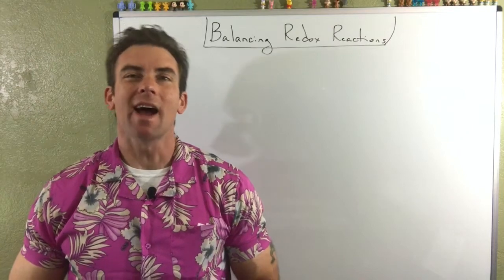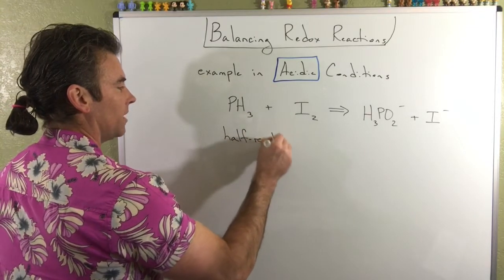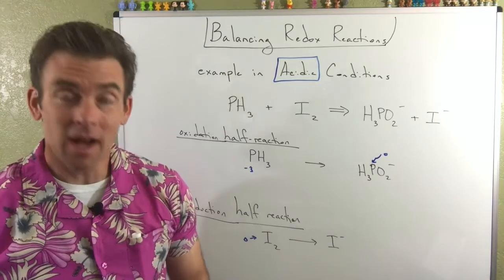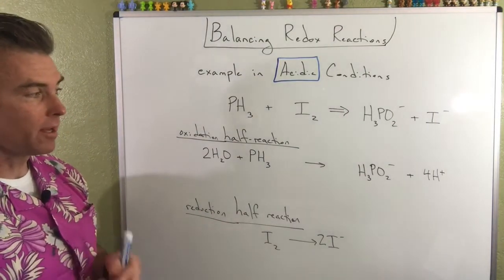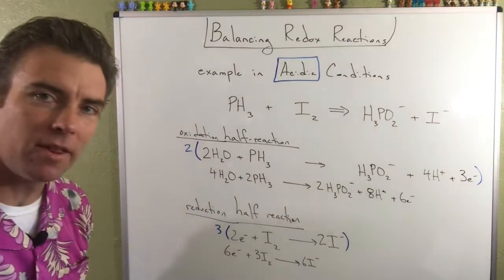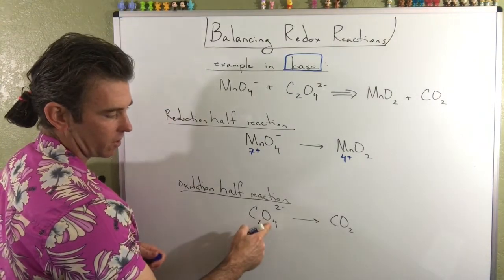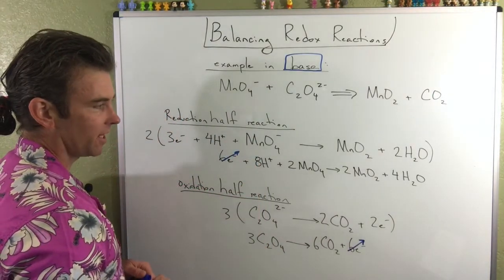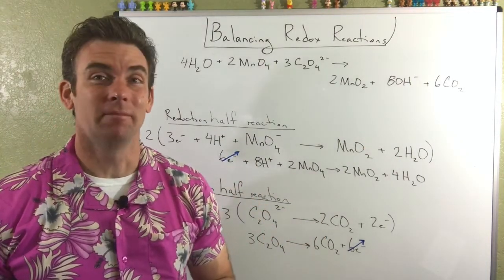Balancing Redox Reactions